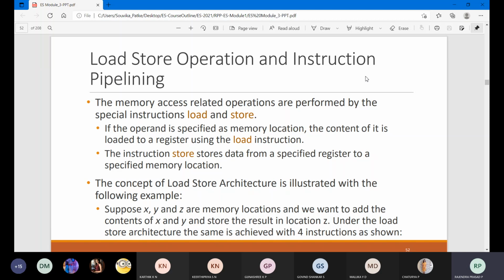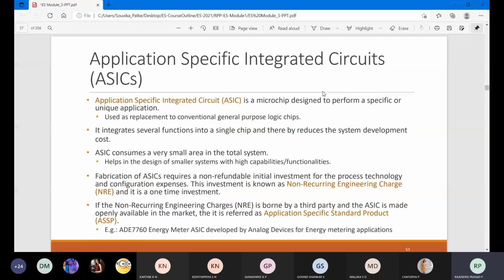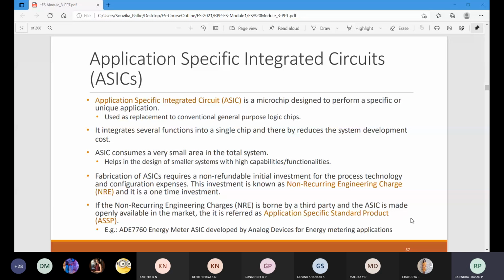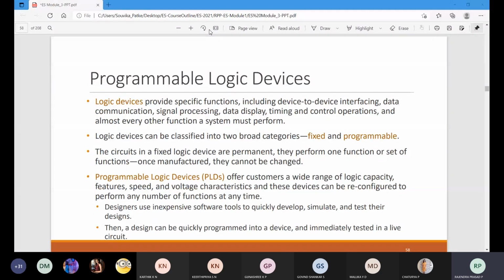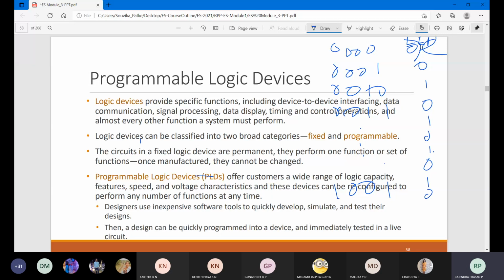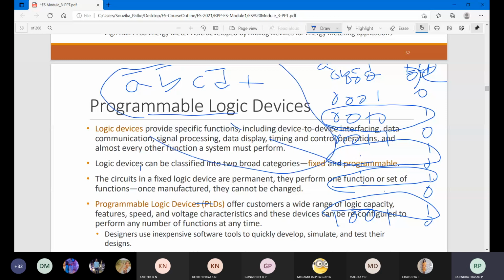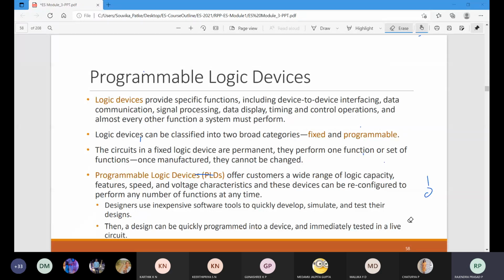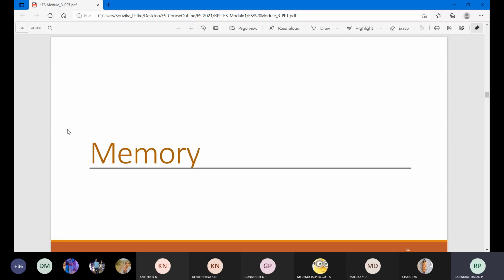Programmable Logic Devices